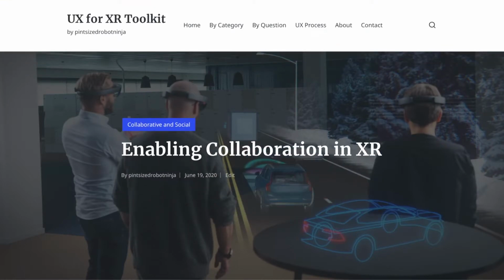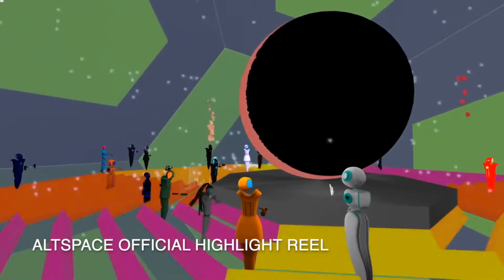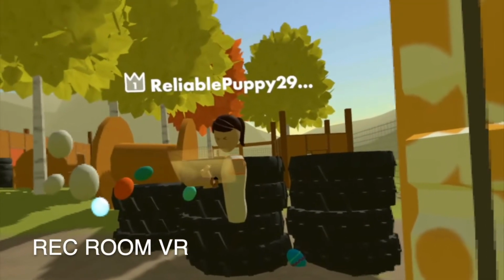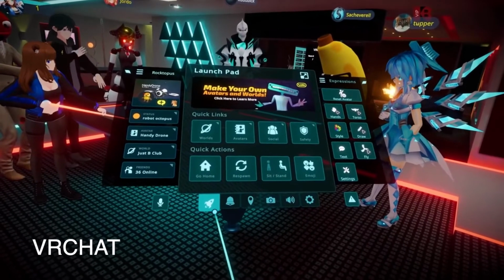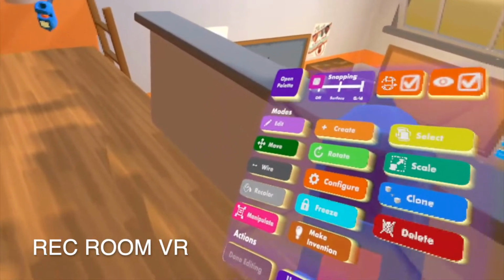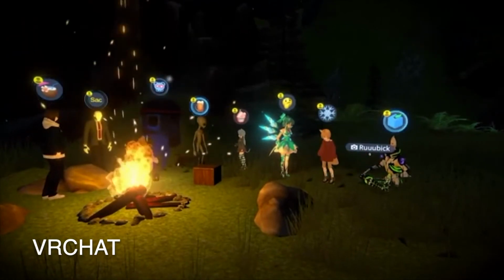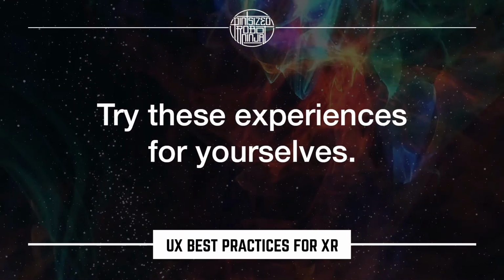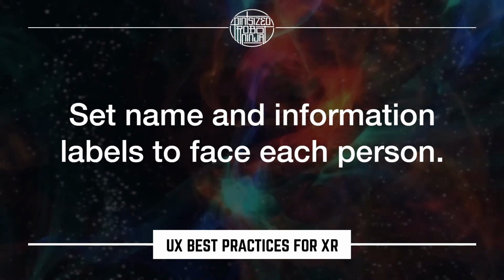Enabling Collaboration in XR - UX Best Practices for XR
Let’s talk about how we can enable social and collaborative experiences in XR.

Read the article:
Enabling Collaboration in XR